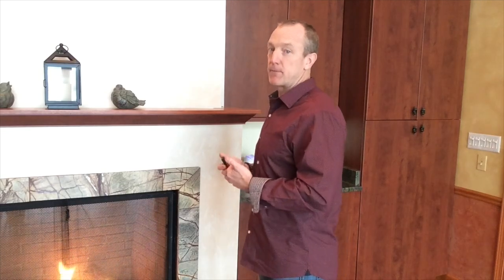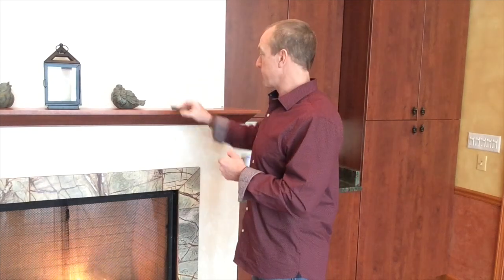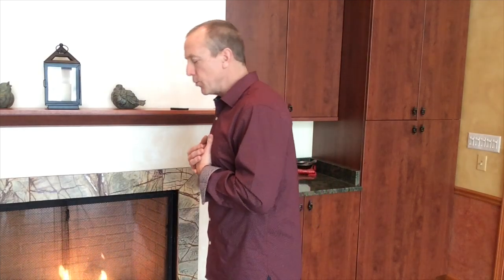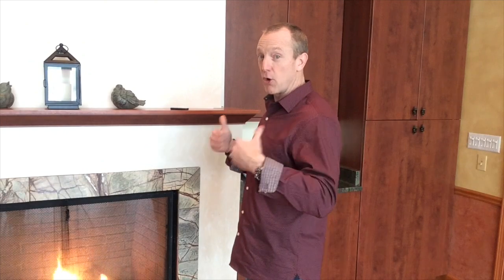Muscle Testing: Whole Body Sway Technique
Dr. Jim Claussen demonstrates the body sway muscle testing technique.